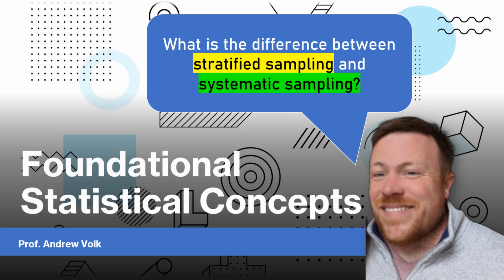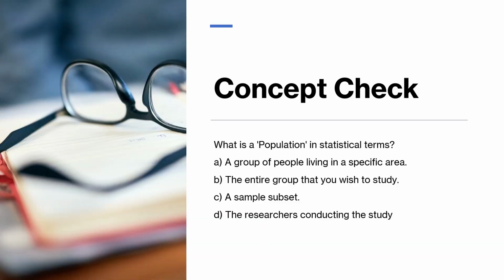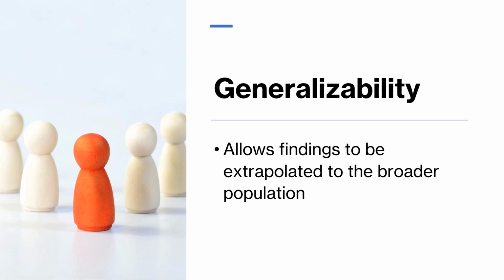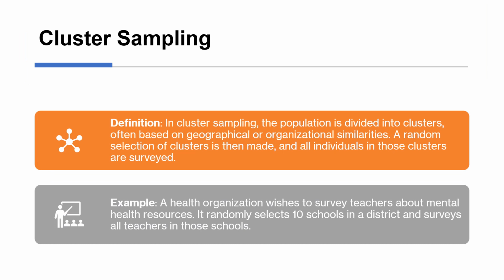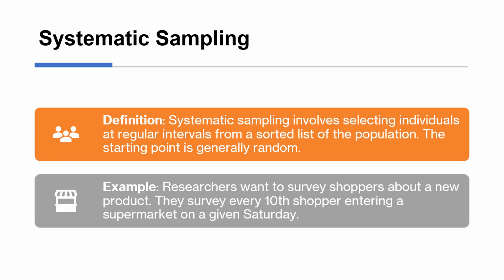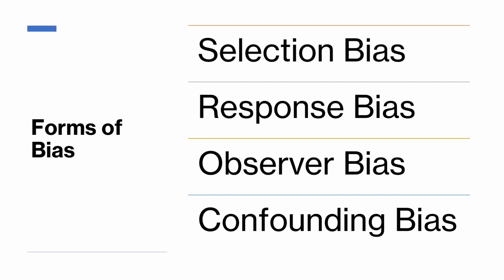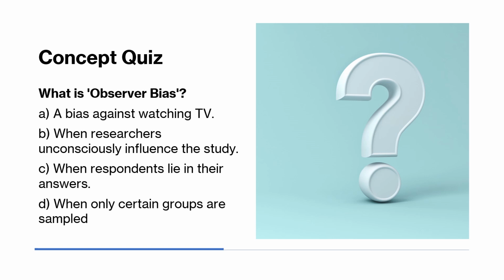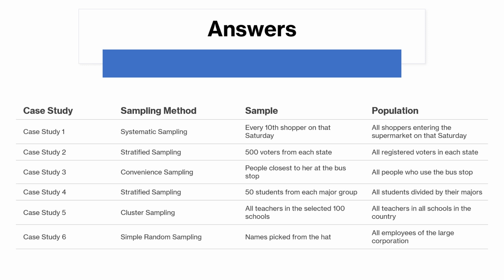Foundational Statistical Concepts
📊 Overview
Welcome to this comprehensive session on foundational statistical concepts! Dive into critical terminology, explore the dual meanings of 'Statistics,' understand the importance of representative samples, and unravel various forms of bias. Plus, test your understanding through quizzes and interactive case studies. Suitable for students, academics, and anyone interested in the statistical research field.

1️⃣ Terminology: Learn the difference between Population, Sample, Population Parameter, and Sample Statistics.

2️⃣ Dual Meanings of 'Statistics': Distinguish between Statistics as a discipline and statistics as numerical facts.

3️⃣ Importance of Representative Samples: Understand the need for validity and generalizability in sampling.

4️⃣ Common Sampling Methods: Get insights into Simple Random Sampling, Stratified Sampling, Cluster Sampling, Convenience Sampling, and Systematic Sampling.

5️⃣ Understanding Bias: Uncover the impact of Selection, Response, Observer, and Confounding Bias on research validity.

6️⃣ Interactive Case Studies: Test your grasp of sampling methods by identifying them in real-world scenarios.

🤔 Concept Quizzes
After the main session, take a quiz to assess your understanding of the key concepts discussed.